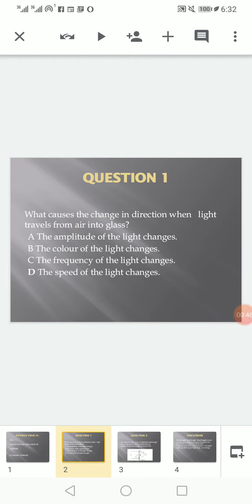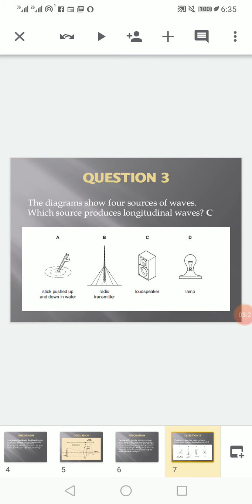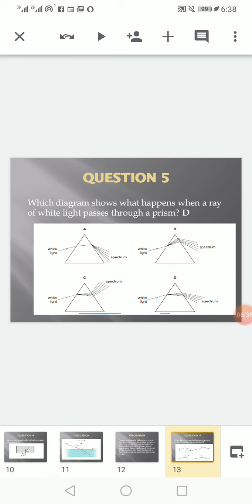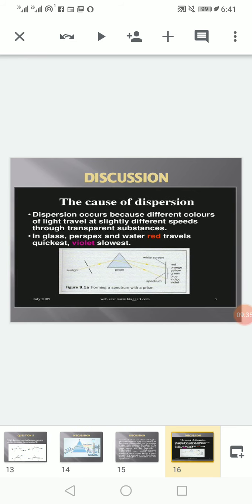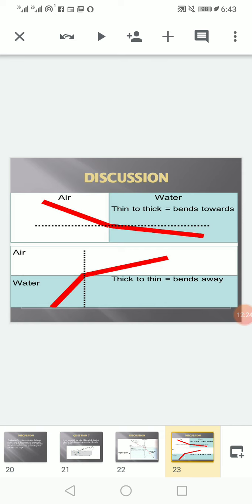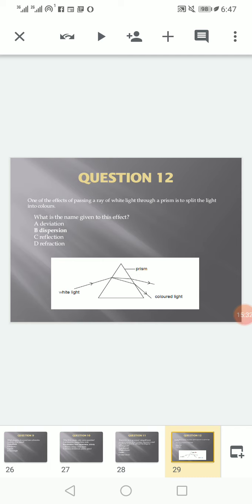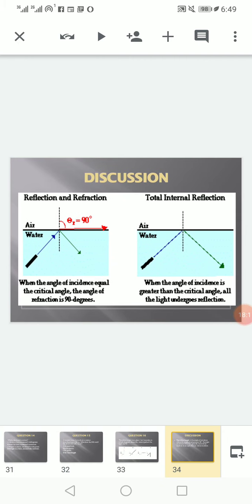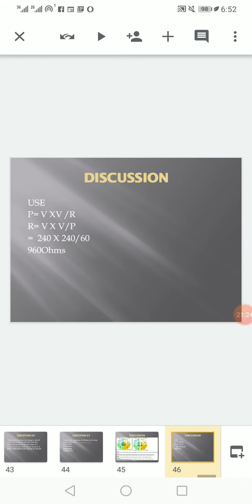June 4, 2020